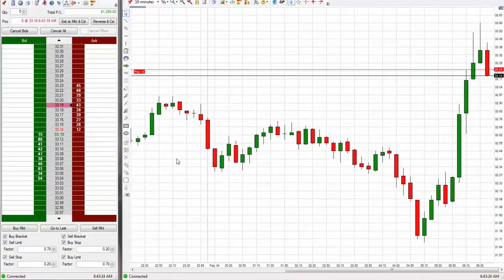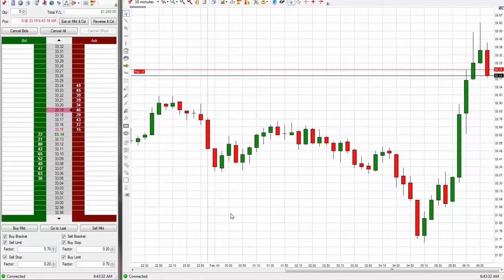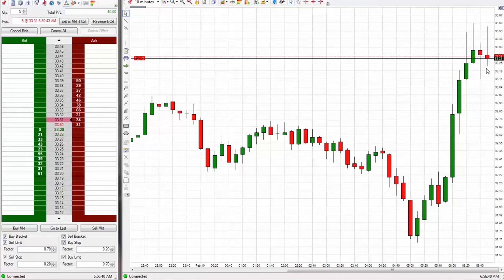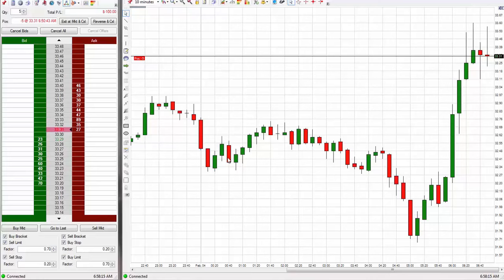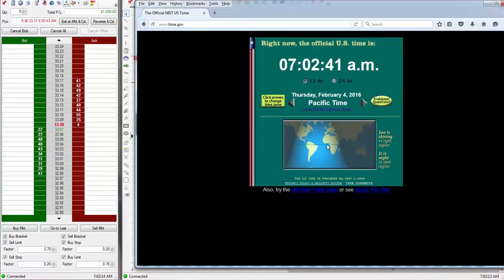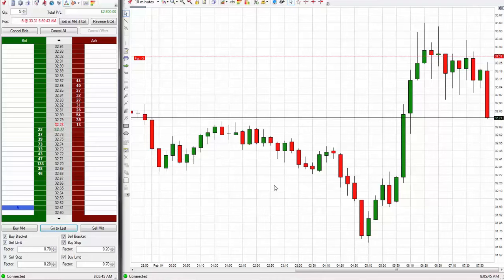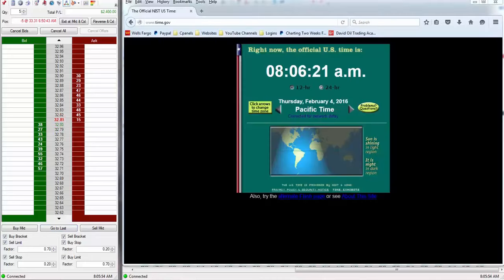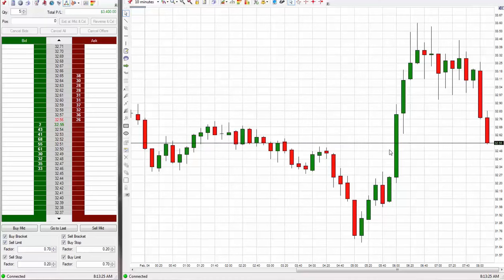Code Trading System $3,400 Profit